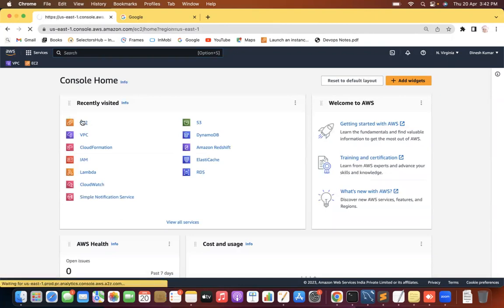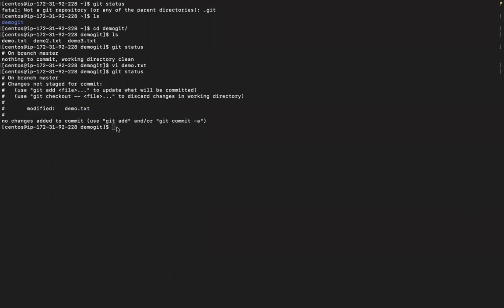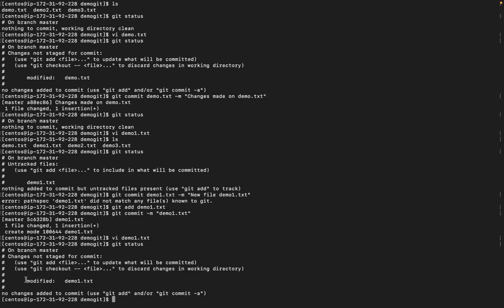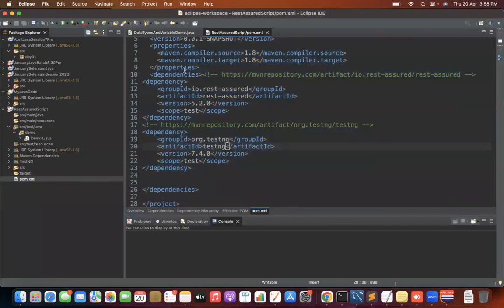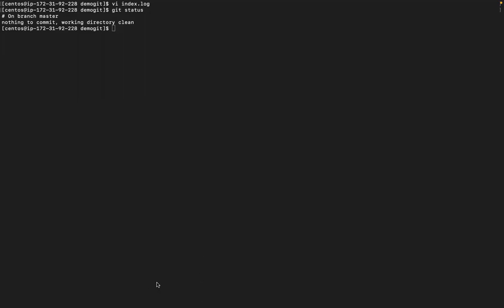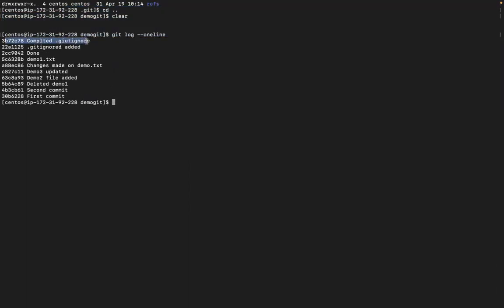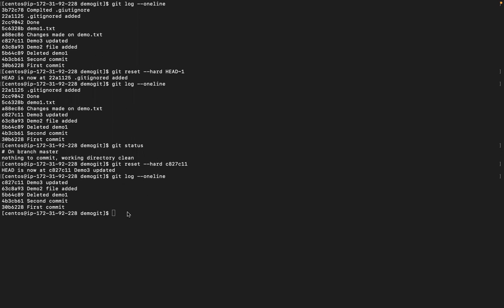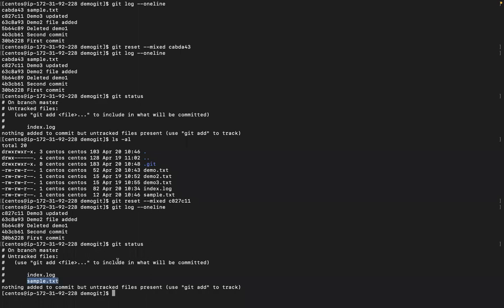4. Git commands